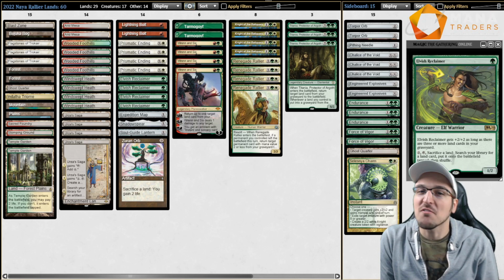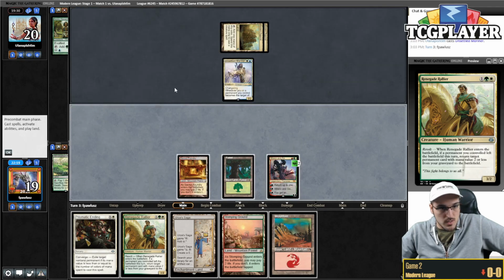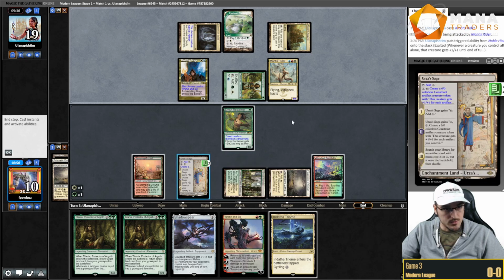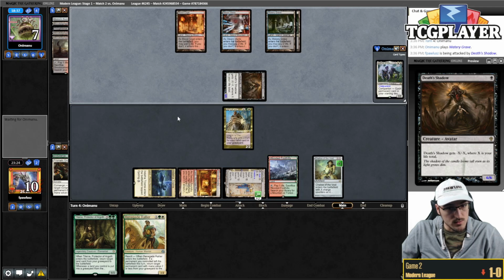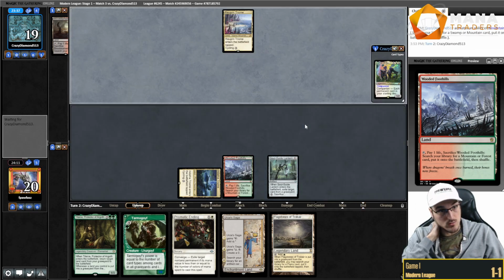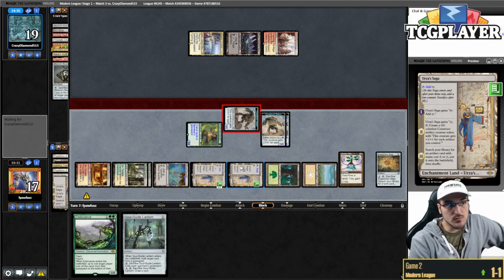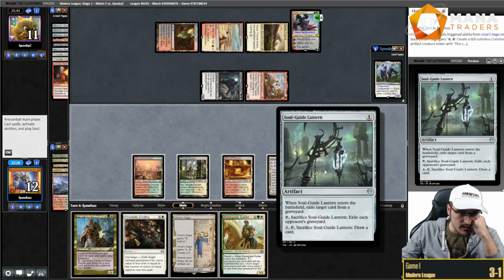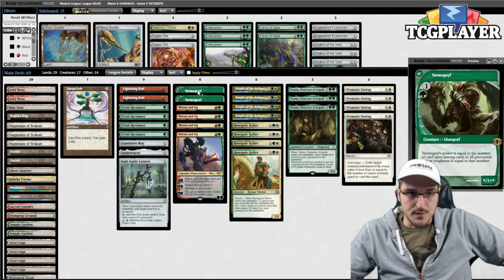A RENEGADE Approach to Naya Lands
Sit back, fire off STYX's classic "Renegade" and get ready for a show! Today I bring back my beloved brew nayalands with a completely different revamping. No more Dryads, no more Valakut, and yes more business. Is this what the deck needs to break out in modern? Let's find out!

0:00 - Intro
5:29 - Match 1 vs Humans
34:42 - Match 2 vs Lurrus Grixis Shadow
57:51 - Match 3 vs Lurrus 4c Midrange
1:16:02 - Match 4 vs Kaheera Jeskai Lotus Field
1:25:48 - Match 5 vs Lurrus Mardu Midrange

- If you want to take your Magic skills to the next level and start playing MTGO you can rent your decks from Mana Traders! Use this referral link to help support the stream with your purchases ... And if you use the COUPON CODE "FPAWLUSZ_OH4" you will get a 15% discount on your first 2 months!